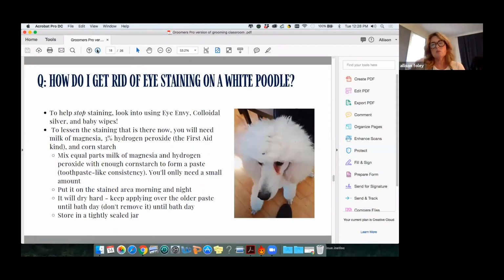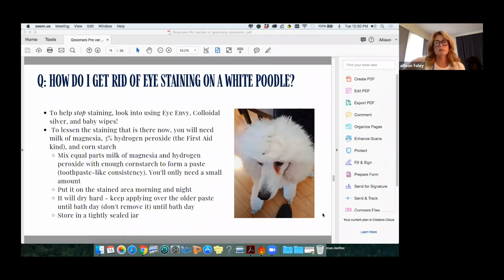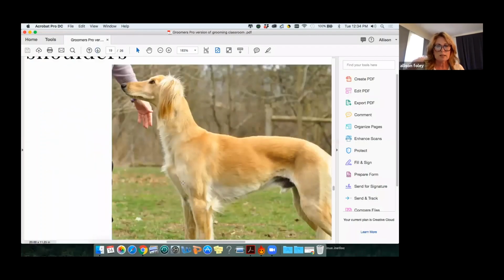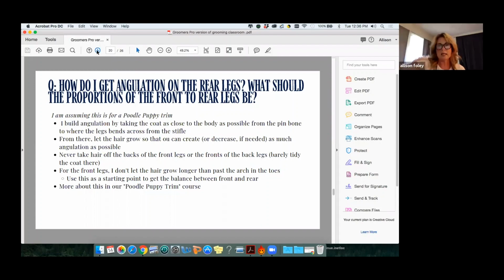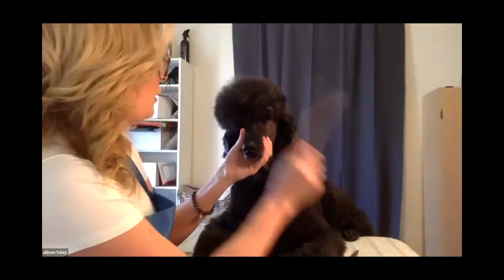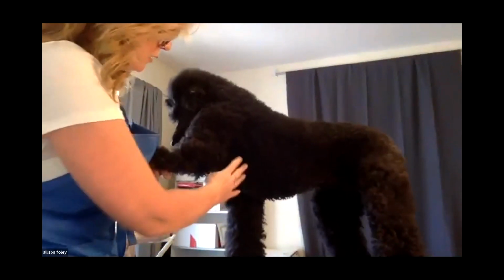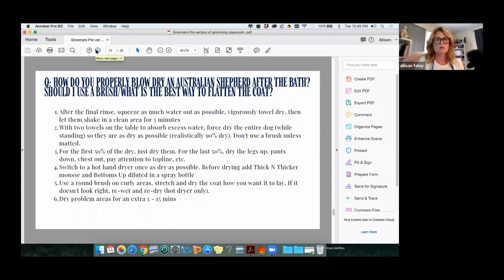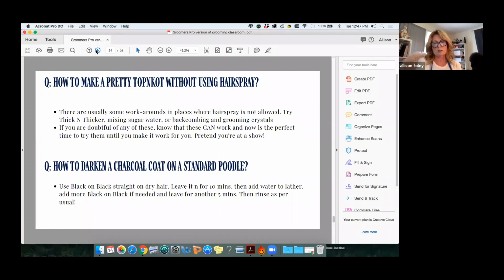Webinar #2.2: Increasing angulation, Removing Fuzz, Fixing Eye Stains, and More!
The second half of our second seminar, after this we're back to our regular format of short videos, in this one we cover removing eye stains, proportion, accentuating angulation, removing 'fuzz', and much more!